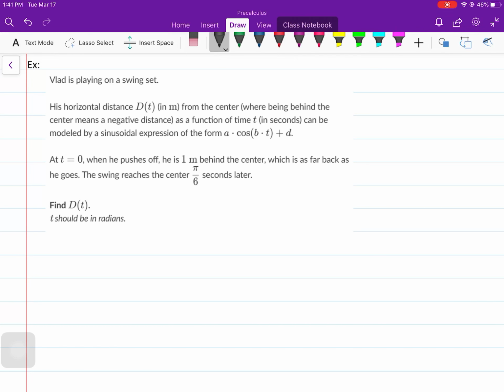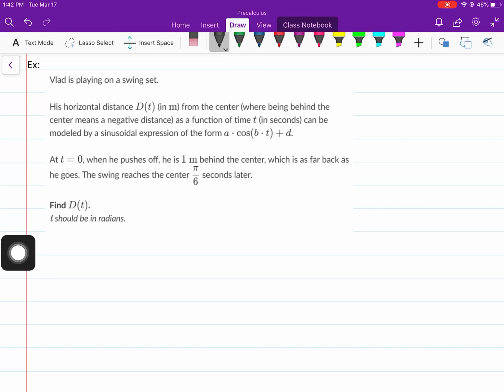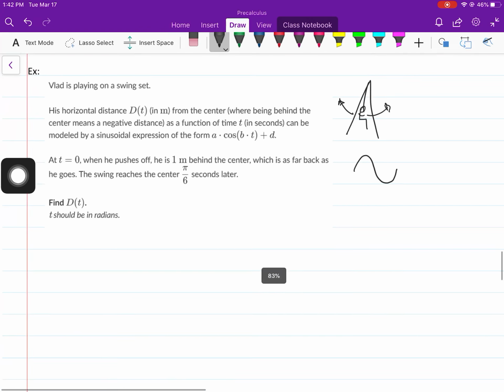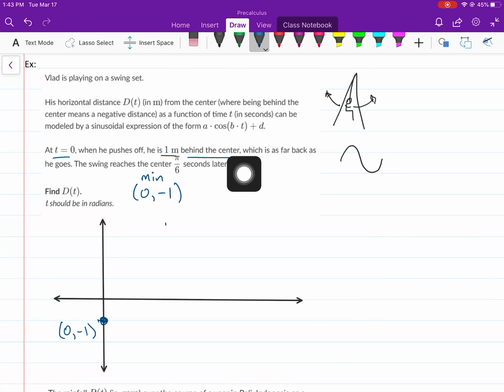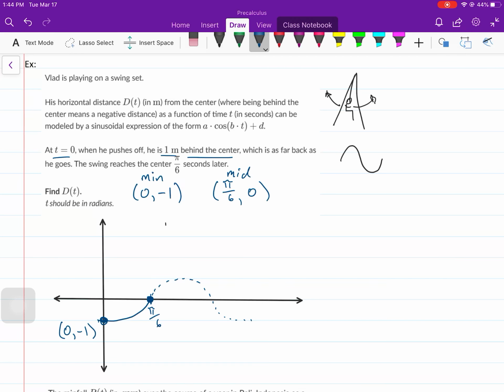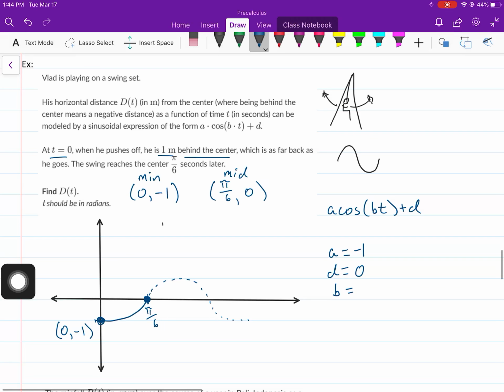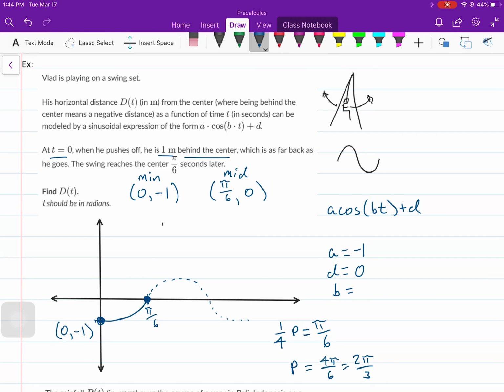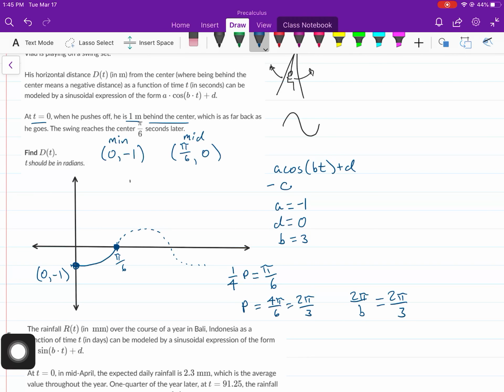6.5.2P Part 1